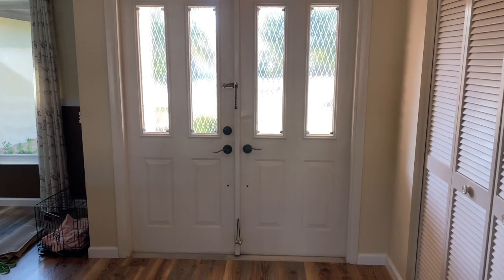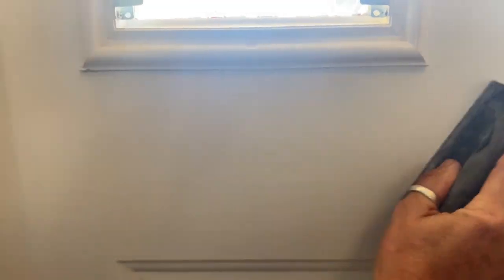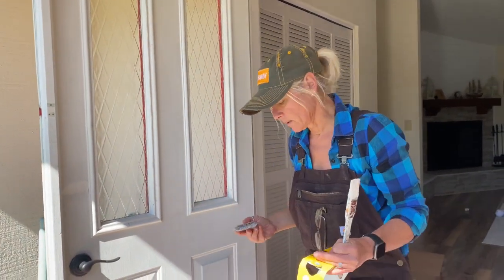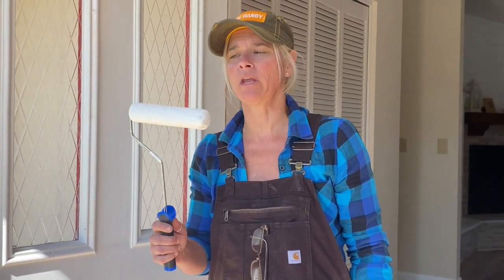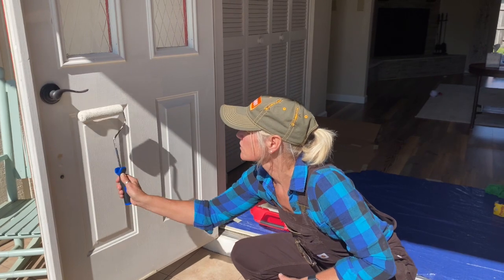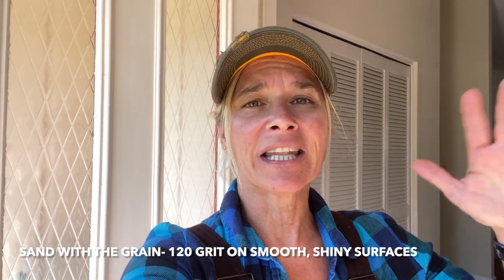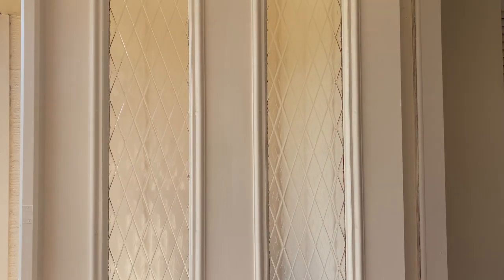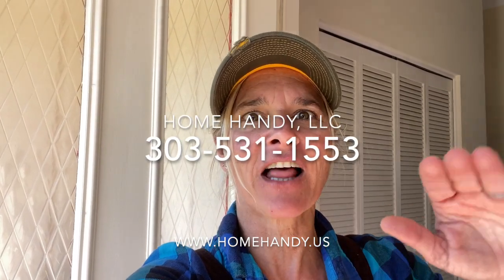How to Paint a Front Door Fast (Interior) from Home Handy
This video is about how to paint a front door fast, the interior side. We give you the steps and tools you need to paint your front door fast and easy.

Materials and tools:
*Paint brush- 1.5"-2.5" depending on what you're "cutting in"
*Roller/ pad: use a 4" or 6" DOOR roller/ pad (can be purchased from local hardware or paint store). You want a sponge roller to avoid lint.
*Degreaser- TSP or Krug Kutter
*120 grit sand paper for most doors- use to scuff semi-to-shiny front doors
*Paint: use Door and Trim Paint. We prefer using Sherwin Williams or Benjamin Moore, Door and Trim Paint.

If you want us to take care of this for you and live between Lakewood Ranch and Venice, FL, we're happy to give you a free estimate: